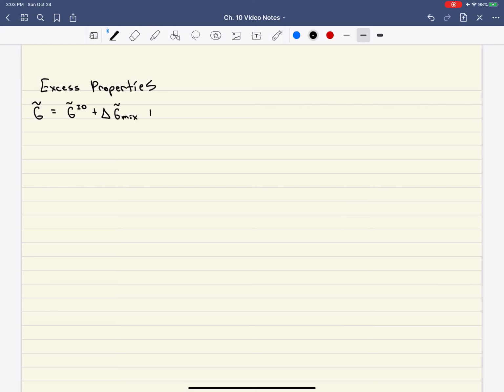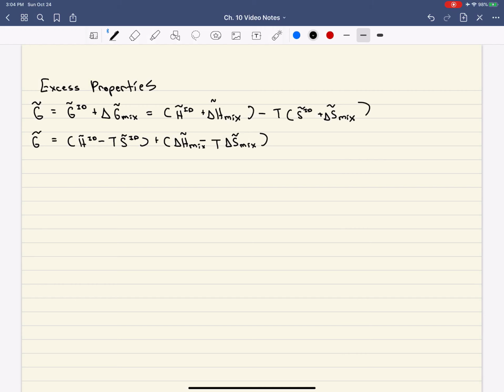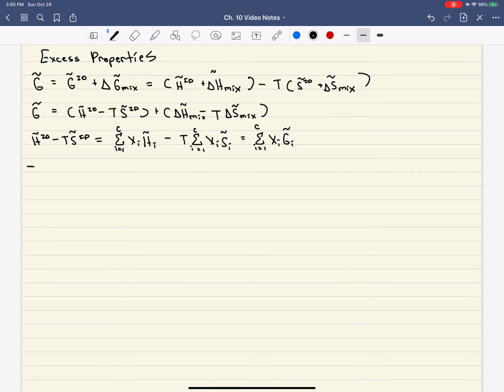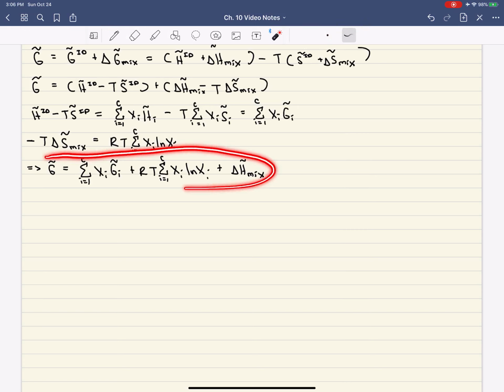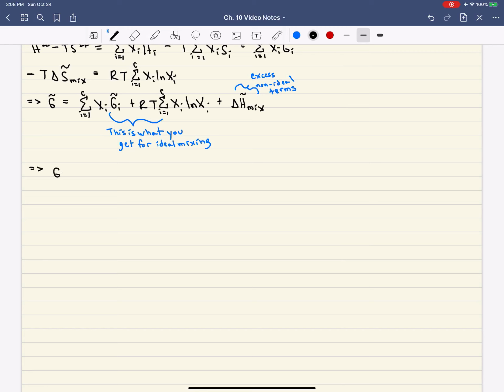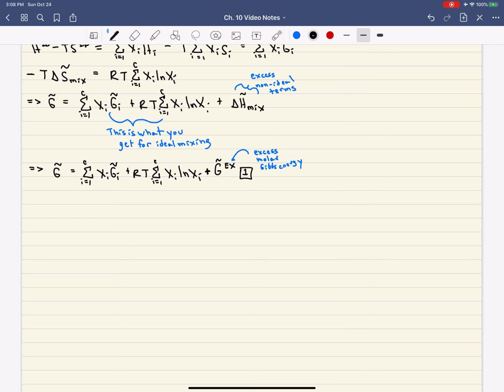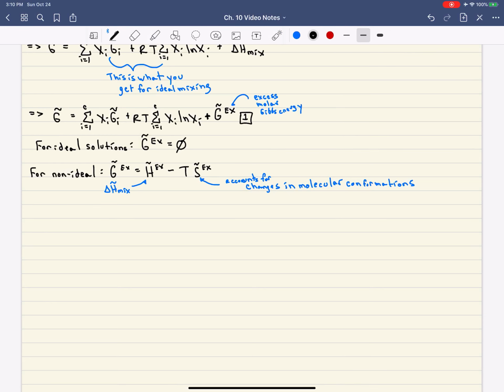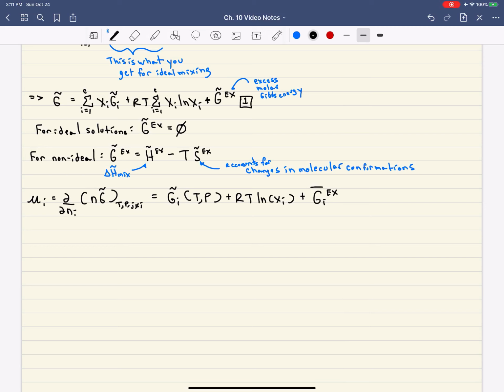106 Excess Properties